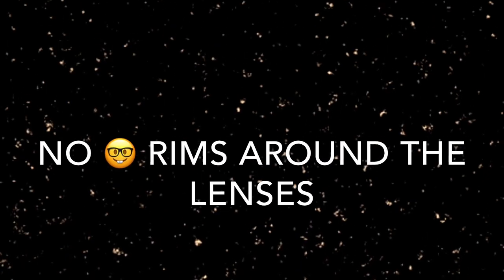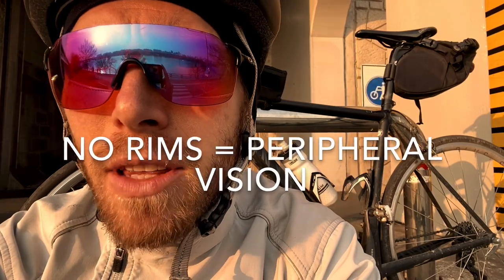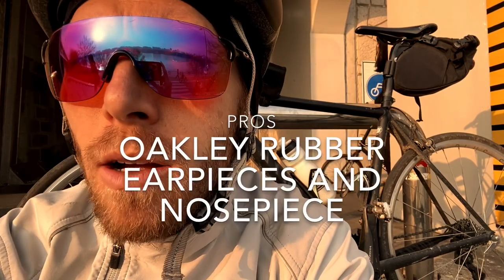Oakley EVZERO Prizm Review // VLOG 008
My review of Oakley’s trail running / MTB orange tinted sunglasses